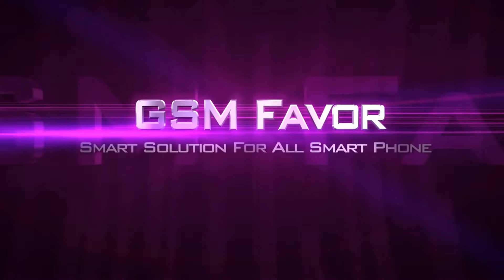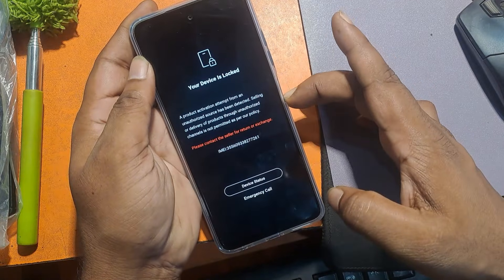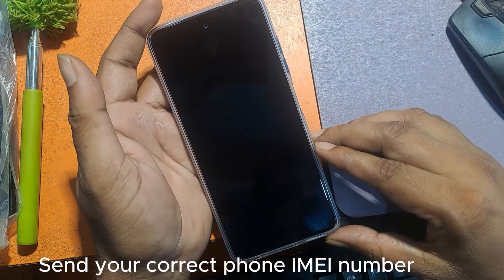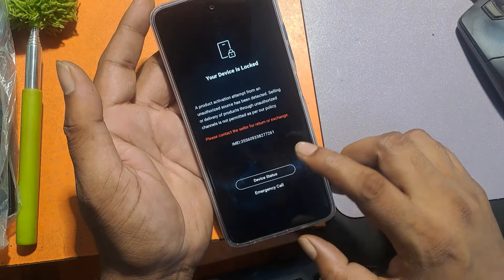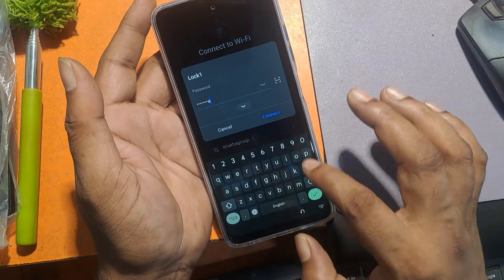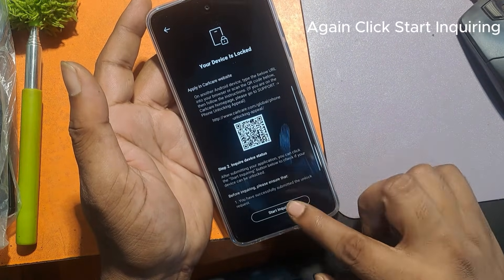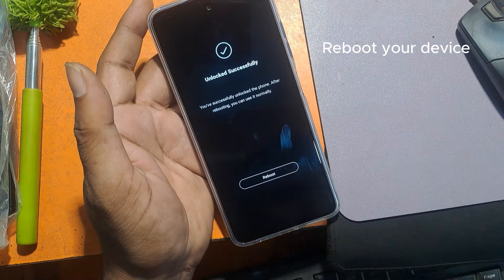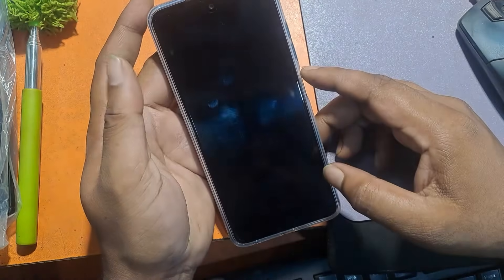Tacno Your Device Is Locked Solution || Tacno MDM Lock Remove Tutorial Permanent Unlock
Your Device Is Locked
A product activation attempt from an unauthorized source has been detected. Selling or delivery of products through unauthorized channels is not permitted as per our policy.
Tacno Your Device Is Locked Solution || Tacno MDM Lock Remove Tutorial Permanent Unlock without Data Loss

Please contact the seller for return or exchange.